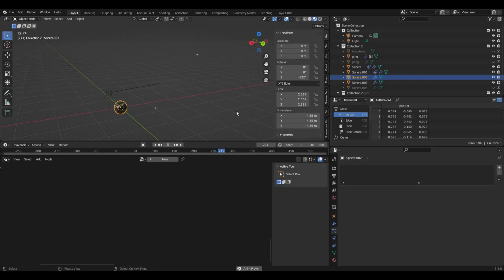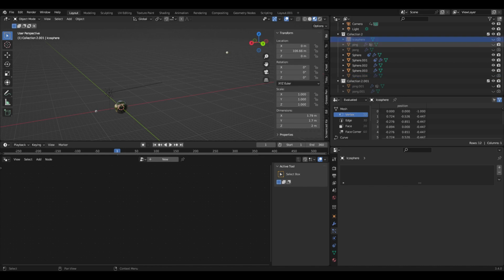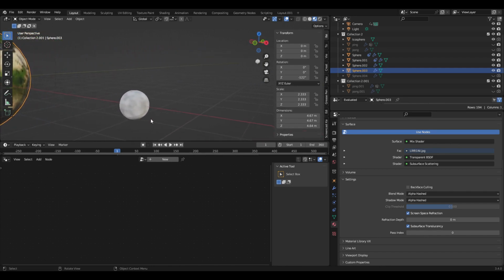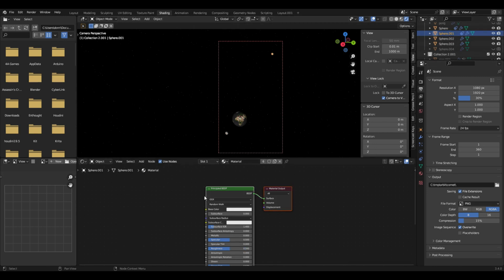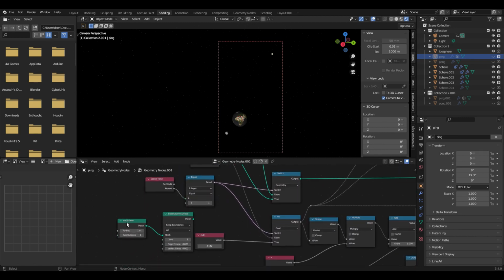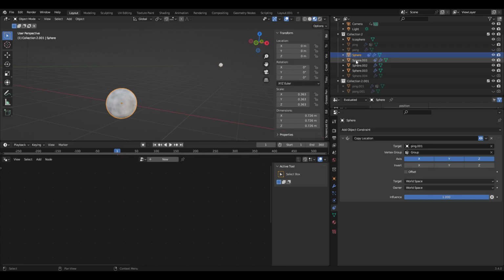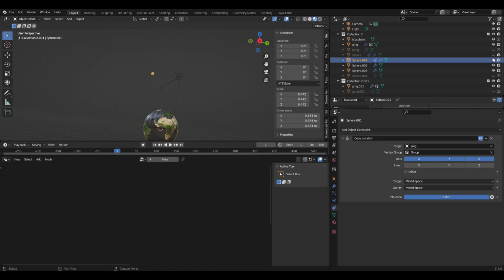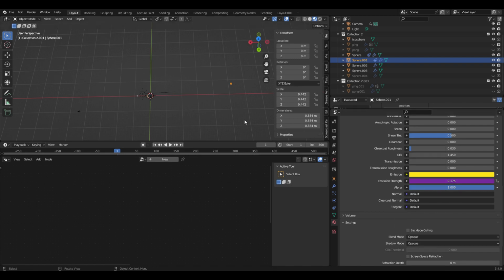Blender 3.4 Geometry Nodes: Orbital Motion Earth-Moon-Comet System. See 3.6 revision on my channel!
Blender 3.4 Geometry Nodes Tutorial: Orbital Motion Earth-Moon-Comet System Using Geometry Nodes and Drivers!

Orbital Motion Calculation based on the actual physics in Blender 3.4 Geometry Nodes. Watch for a fun-filled adventure in geometry nodes using the ping pong method of simulation. No experimental version used.